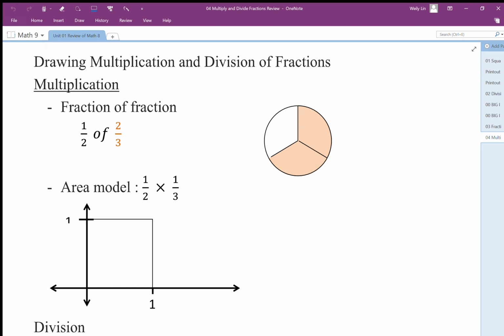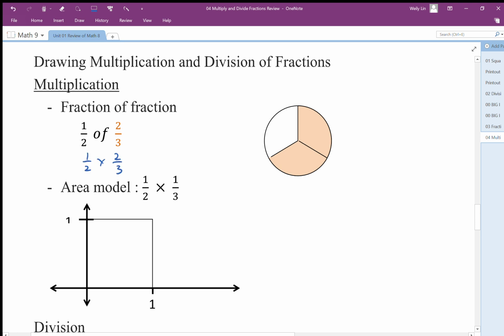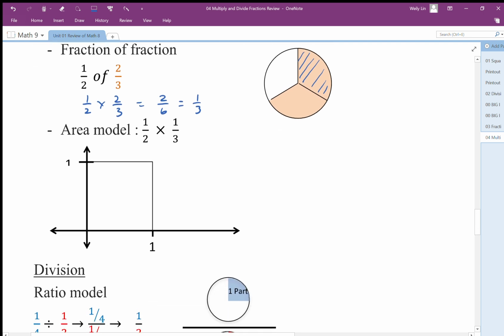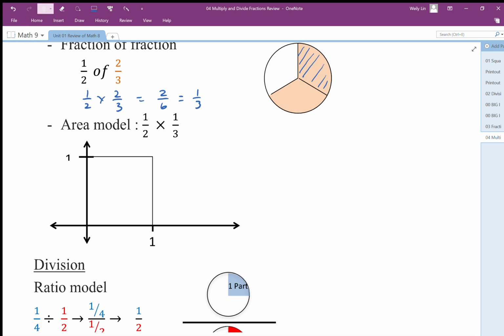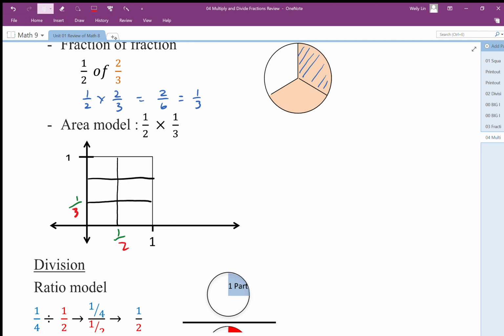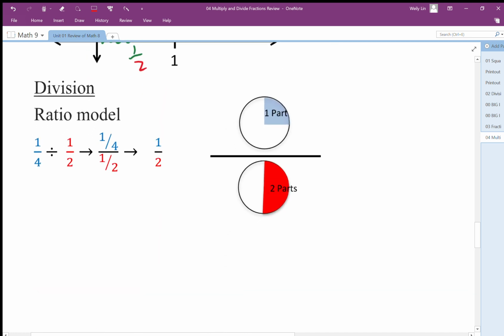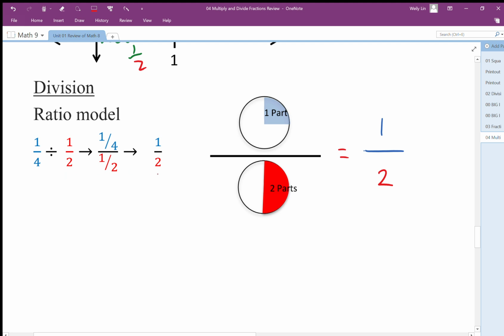04 Multiply and Divide Fractions Review Part4